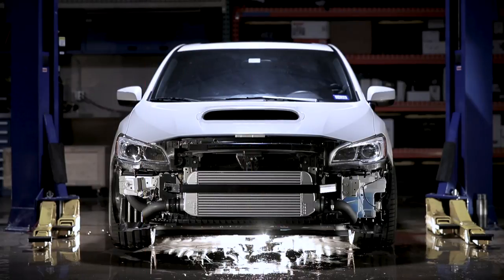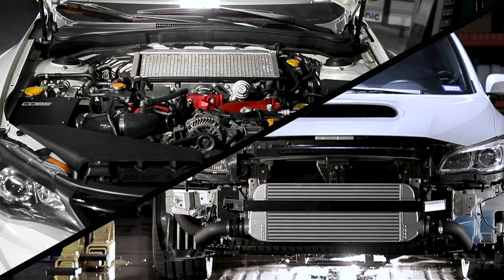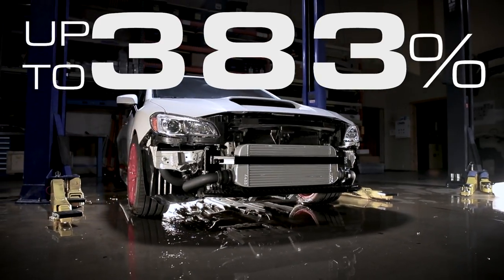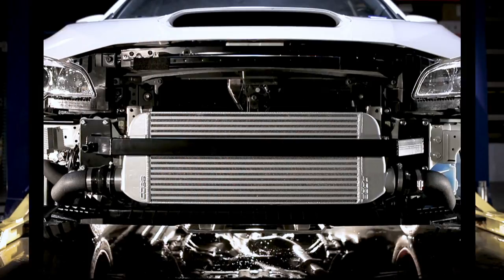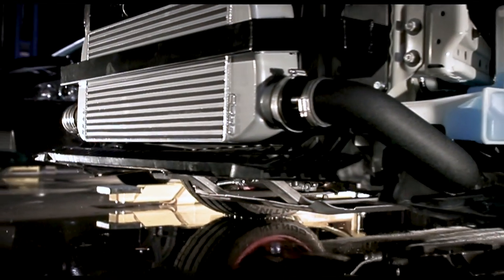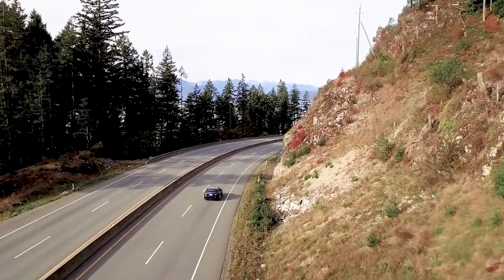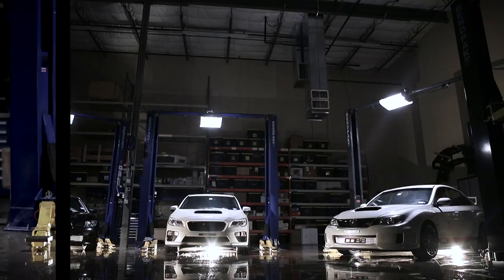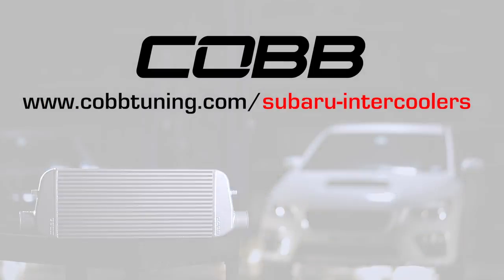COBB Tuning - Subaru Front Mount Intercoolers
Looking for an effective solution to eliminate inconsistent power delivery from your Subaru? Look no further than the COBB Tuning Front Mount Intercooler Kit. Factory top mount intercoolers can easily be over worked and overheated due size and location. Thus, intake air temperatures rise causing a loss in power. Replace your factory intercooler with the COBB Tuning Front Mount Intercooler to ensure that your engine is receiving the coolest possible air and giving you more power!

Log onto to find yours!